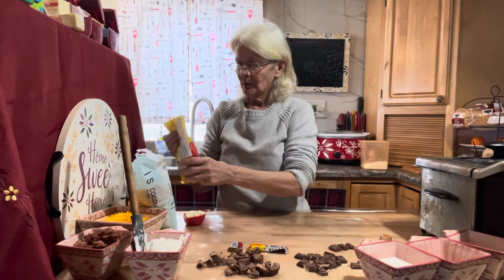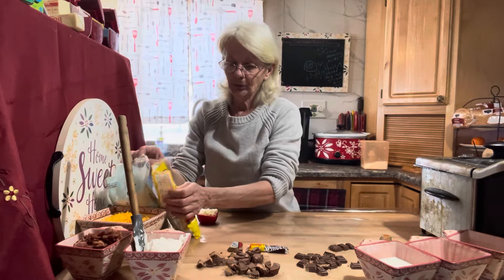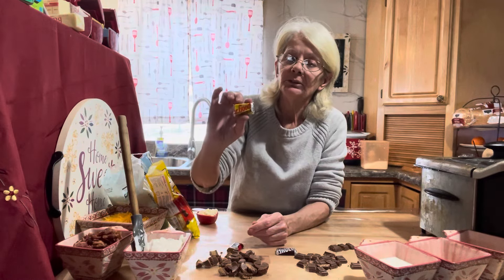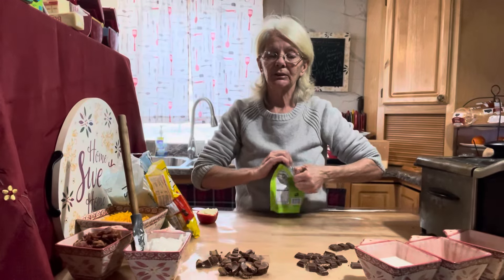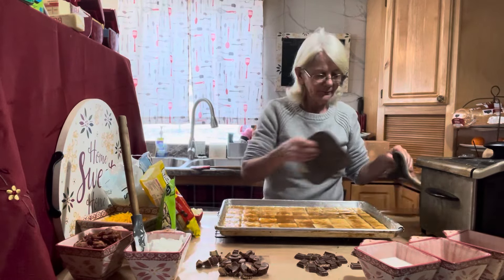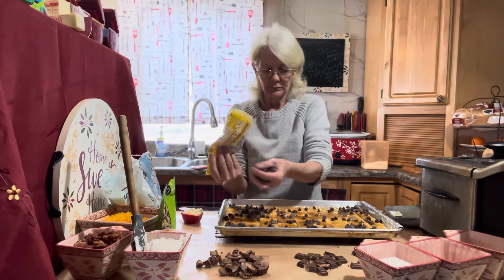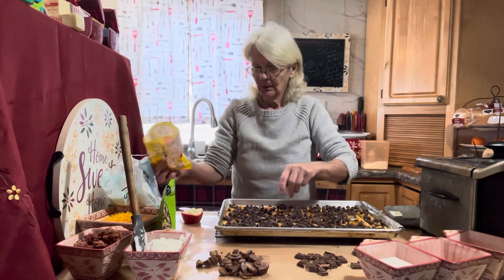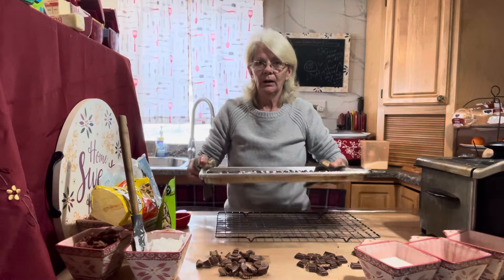Loaded candy crack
Saltine crackers, butter, brown sugar, chocolate chips, and white chocolate chips, mini candy bars cut up, pistachio nuts, mini marshmallows and coconut on half.